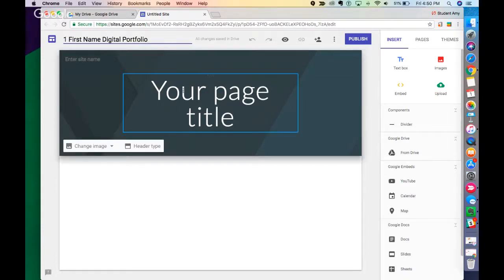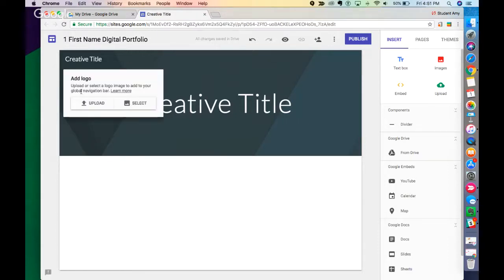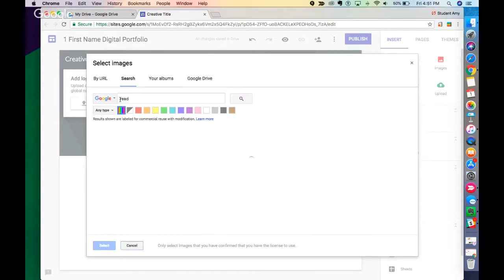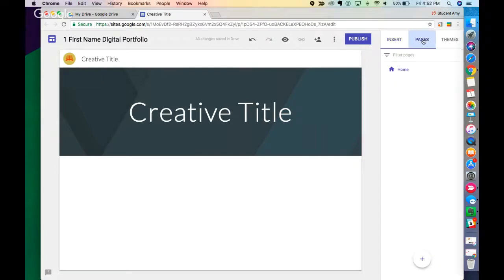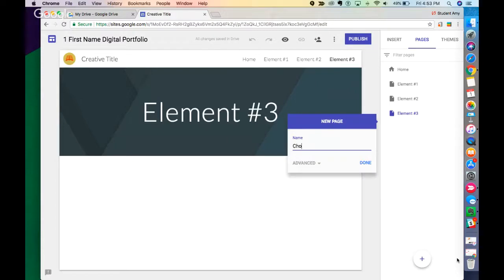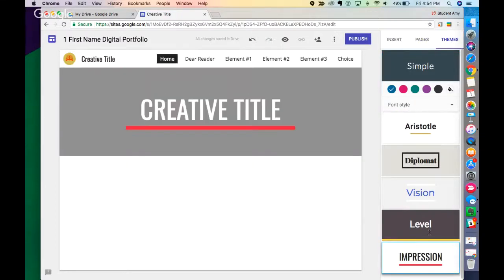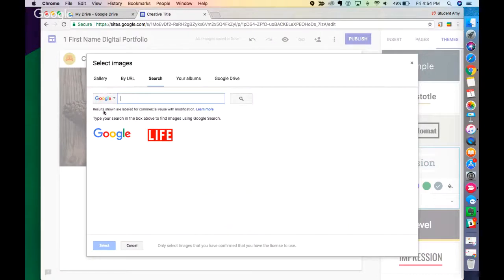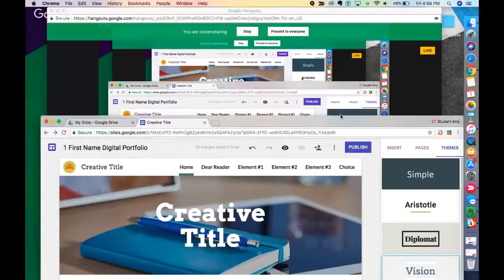Build Your Digital Portfolio #1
How to build a digital portfolio with Google Sites. This is the first video in a series.